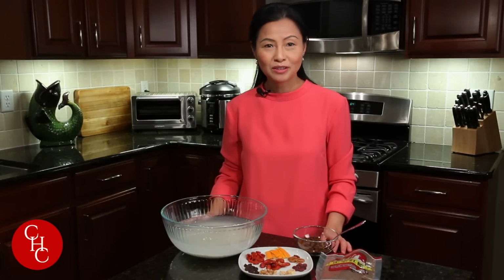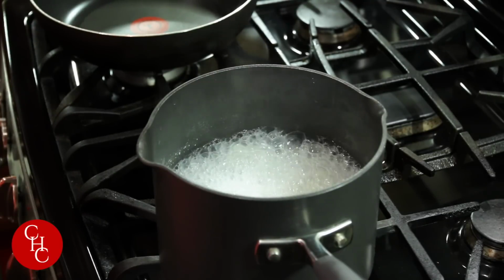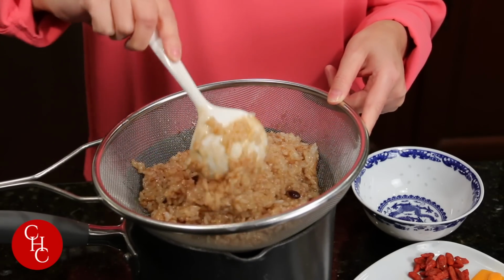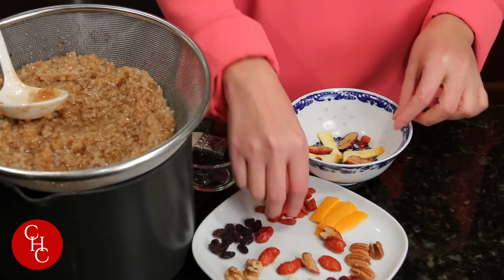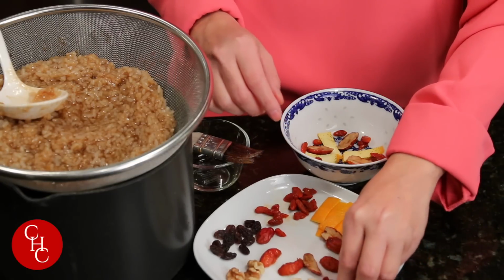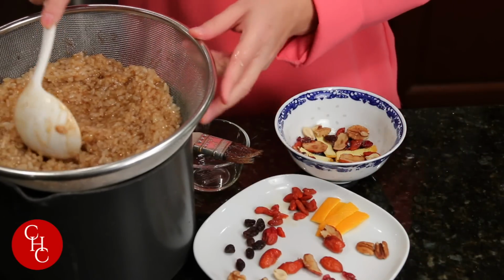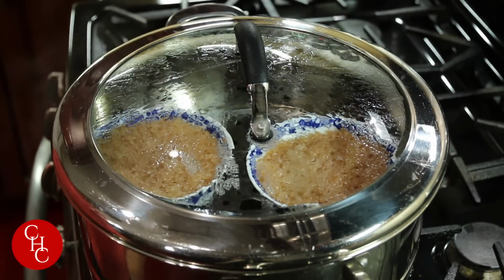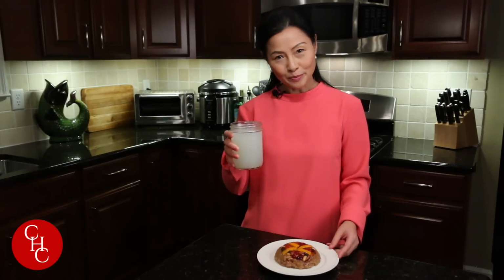Eight Treasure Sticky Rice with Dark Brown Sugar | 红糖八宝饭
How to make Eight Tresure Sticky Rice with Dark Brown Sugar 红糖八宝饭
Hi everyone! The Chinese New Year is around the corner. I'm sharing with you a very traditional sticky rice, a must-have at the New Year's Eve dinner. Wish you all all the good luck and happiness in the year of the dog. Love, Ling

Electric Hot Pot

Dual Sided Hot Pot

Pans
12-Inch Stir Fry Pan

14-Inch Stir Fry

10-Inch and 12-Inch Skillets

3-1/2-Quart Saucepan

Rice Cooker

Cameras
Canon EOS Canon EOS 70D

Canon EOS Canon T3i